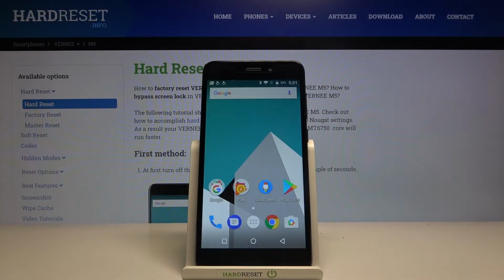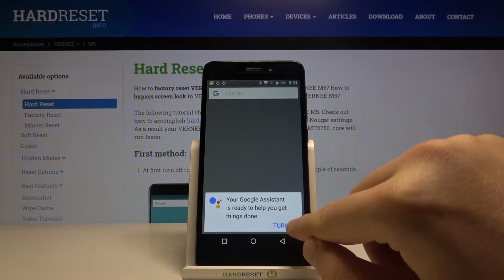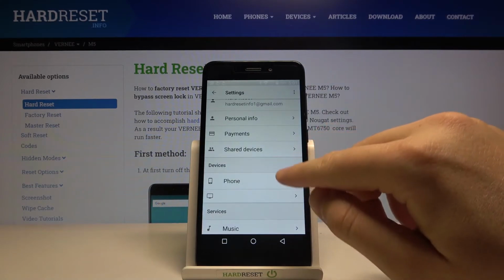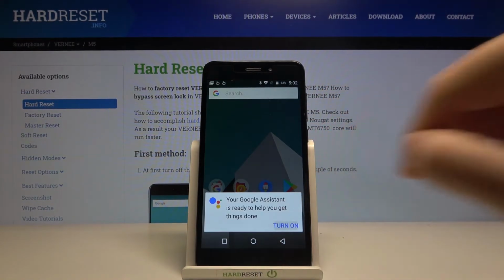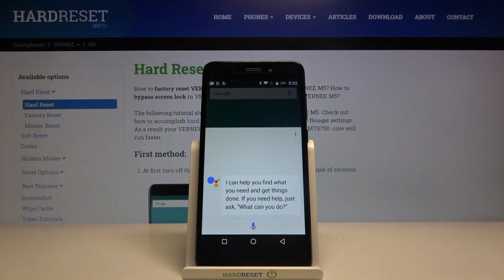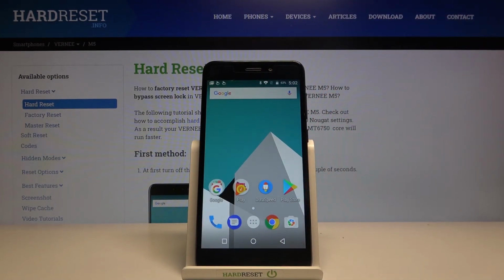How to Turn On Google Assistant on VERNEE M5 – Additional Google Options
Find out more about VERNEE M5:
A new tutorial has appeared on our channel, thanks to which you'll be able to turn on and manage your VERNEE M5 Google Assistant function. This helper will allow you to quickly send messages (it will record your words), add new plans to the calendar, make calls and much more. We try very hard to create useful videos that you can appreciate.

How to Turn On Google Assistant in VERNEE M5? How to Activate Google Assistant in VERNEE M5? How to Switch On Google Assistant in VERNEE M5? How to Start Google Assistant usage on VERNEE M5? How to Set Up Google Assistant in VERNEE M5? How to Manage Google Assistant on VERNEE M5?